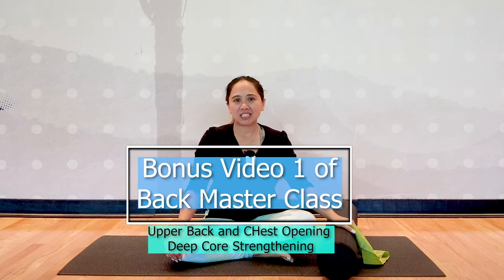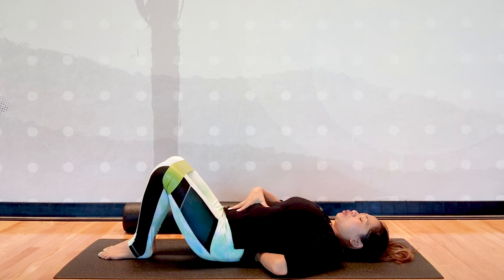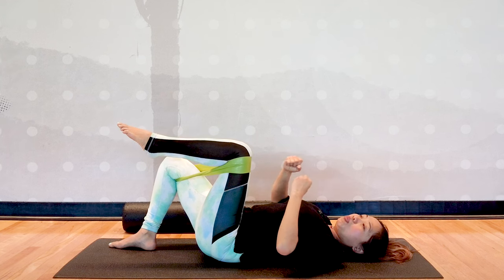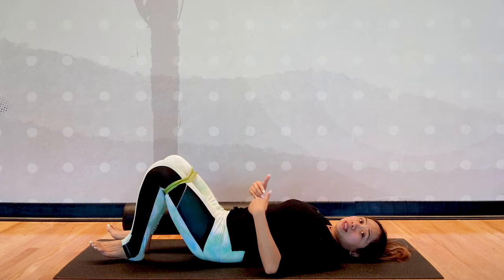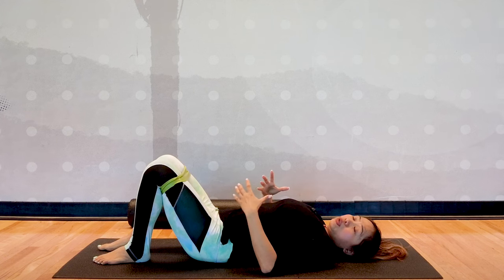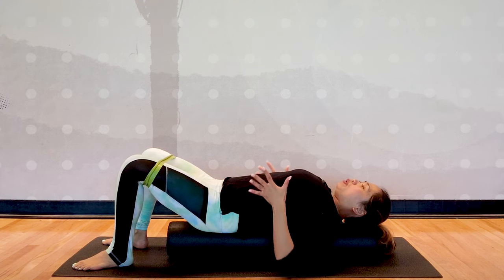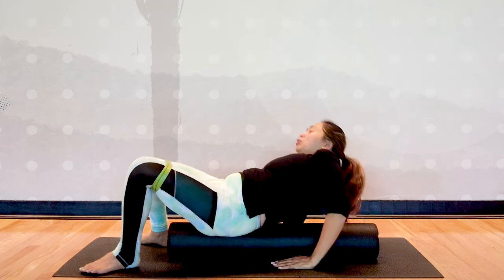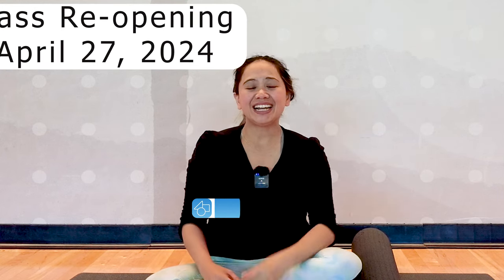Enhance Core Strength & Relieve Back Stiffness With Foam Roller & Band - Bonus Video 1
Join the Early Bird Waitlist for the Back Master Class, reopening on April 27, 2024 by clicking the
This is the bonus video 1 and 2 more upcoming videos 2 add together with this FREE 6 part videos series.

➡️Episode 1: Get Rid Of Pain In Your Hips With This Easy Pilates Program Using Ankle Weights!
➡️Episode 2: Don't Let Hip Pain Keep You Down! Strengthen Your Core With These Band Exercises
➡️Episode 4 The FRAMEWORK to Get A Strong Back and Hips! No More Side lying Hip Pain!

➡️Exclusive Invitation: Core Back Immersion Beginner Course For Absolute Beginners 3 Part Video SERIES click here and registration is now open ! Registration is now open

In this video, we will show you how to enhance your core strength and relieve back stiffness using a foam roller and resistance band. These simple yet effective exercises will help you improve your posture, flexibility, and overall back health.

📬 Mailing Address: 2750 S Preston Rd Ste 116-104 Celina, Texas 75009

Before starting any exercise program, it's important to consult with a physician. The exercises shared in this video are not meant to treat or diagnose any medical condition. If you experience increasing pain or discomfort, please stop and seek professional guidance. Remember, any physical activity carries a risk, and by participating in these activities, you assume all responsibility for any potential injuries.